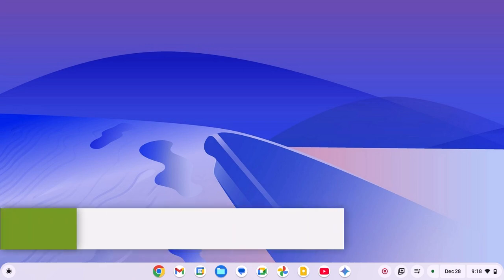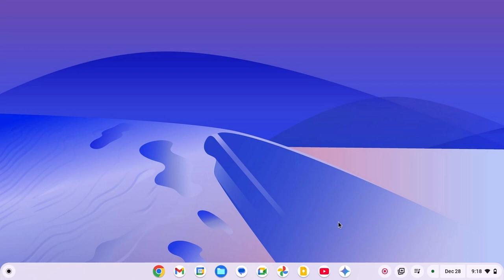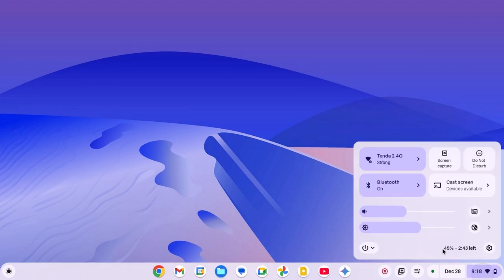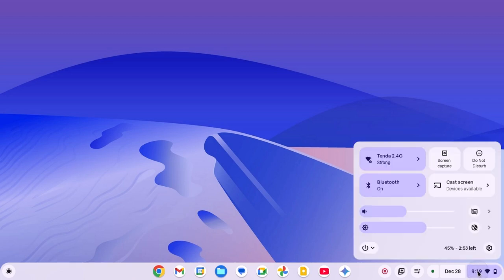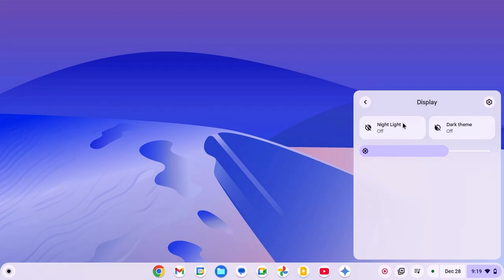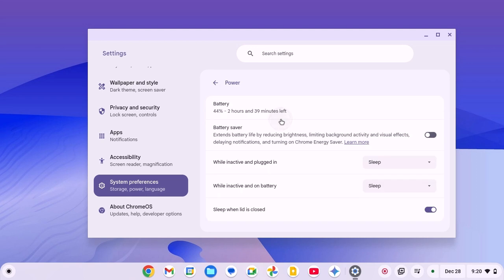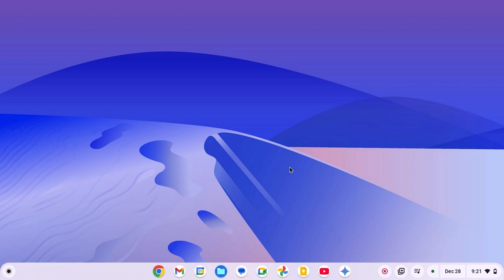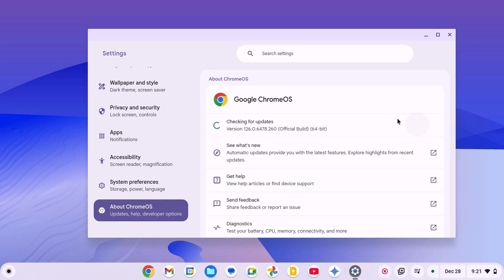How to Fix Brightness Problem on Chromebook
In this video, we are going to learn how to fix the brightness problem on a Chromebook. If you are unable to adjust the screen brightness of your Chromebook, you can follow this quick video to fix it.